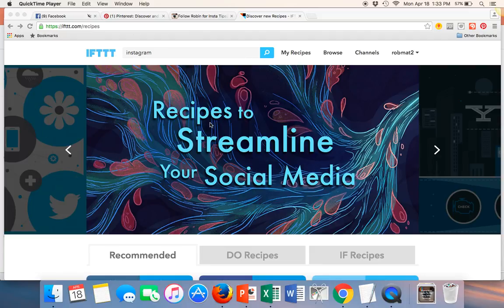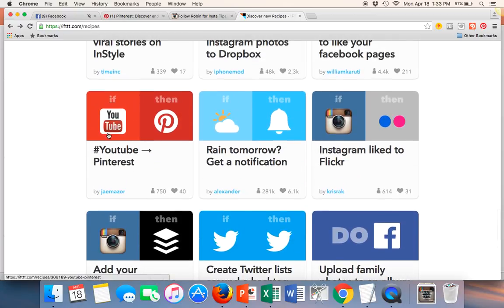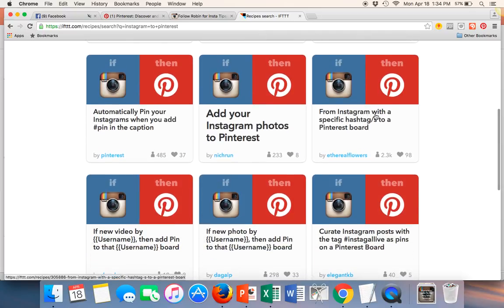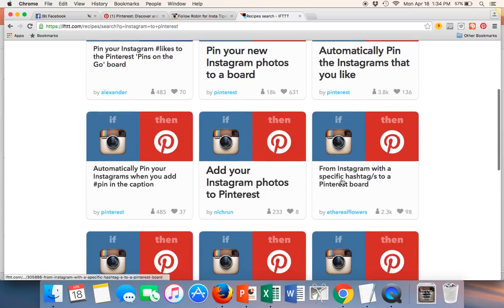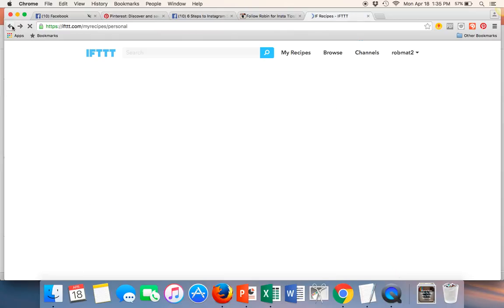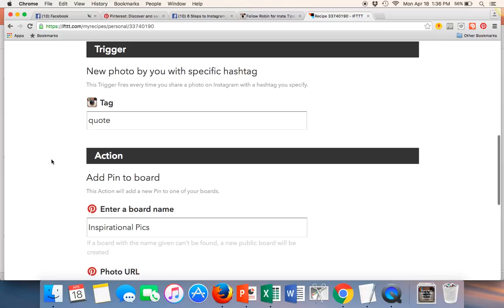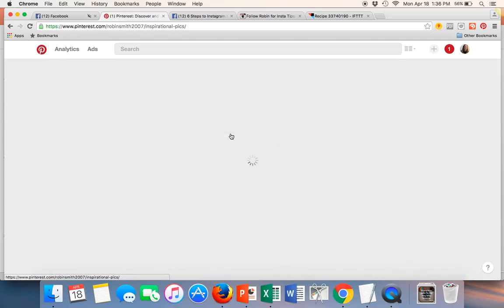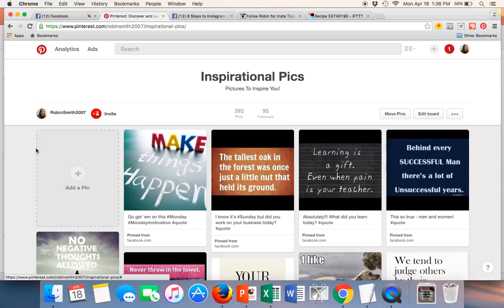How to automate Pinterest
Use IFTTT to automatically post from Instagram to Pinterest